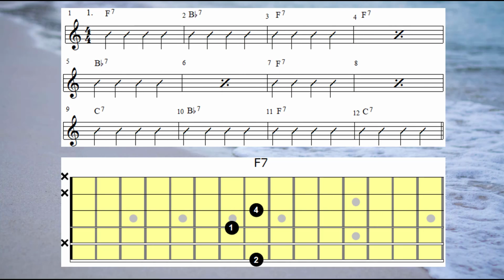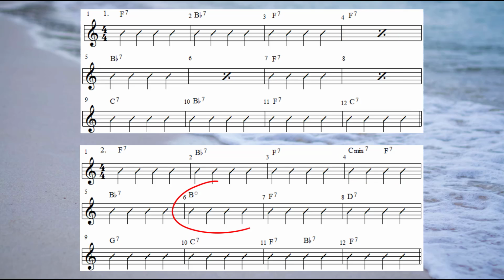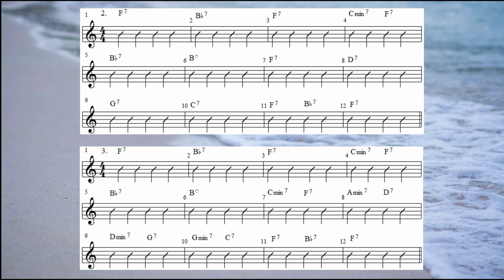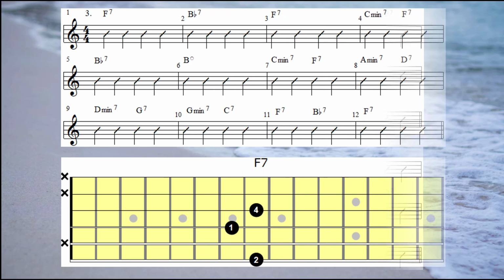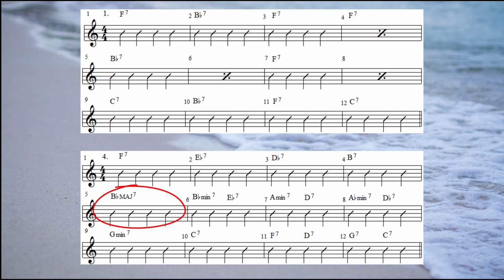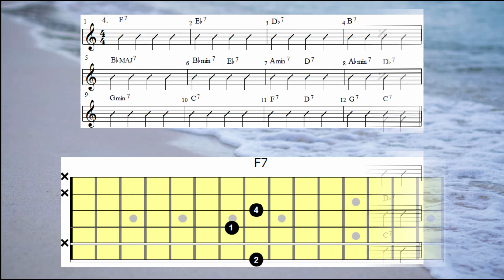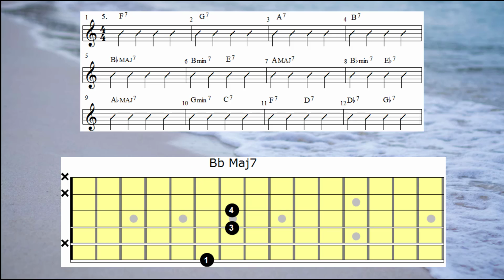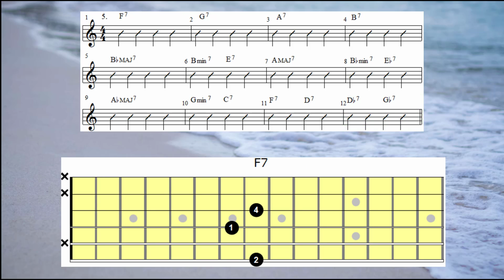5 Essential Blues Progressions You Need To Master Today!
Looking to master blues progressions on guitar? In this video, we'll teach you 5 essential blues chord progressions that every guitarist should know. Whether you're into jazz guitar, rhythm guitar, or the style of Freddie Green, these progressions will take your playing to the next level!

Unlock the secrets of blues guitar with our expert guide to mastering 5 essential blues progressions! In this comprehensive tutorial, you'll learn the fundamental chord progressions every blues guitarist (and jazz guitarist) should know.

From classic 12-bar blues to soulful variations, we've got you covered.

Whether you're a beginner or an experienced player, this tutorial will take your blues playing to the next level.

Don't miss out - watch now and elevate your blues guitar skills today! Let's dive into the heart of blues music together!"